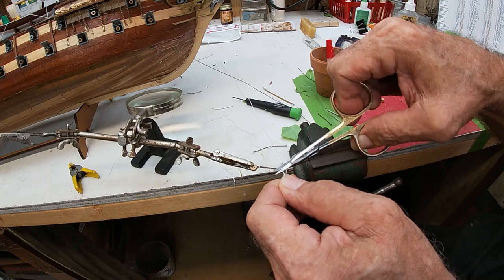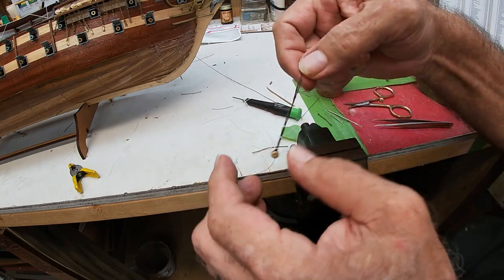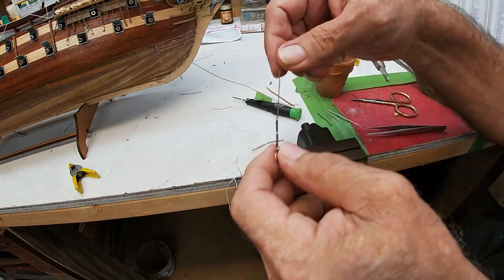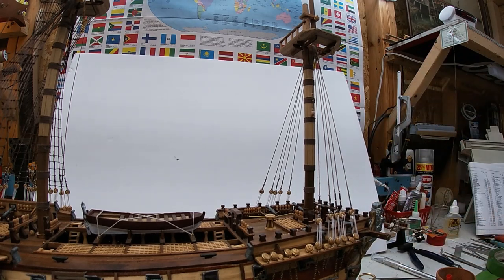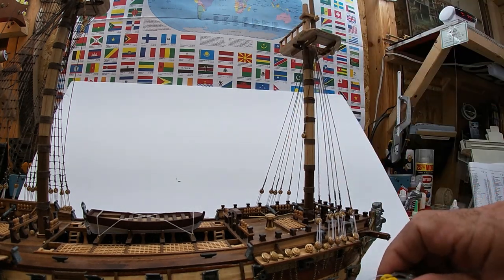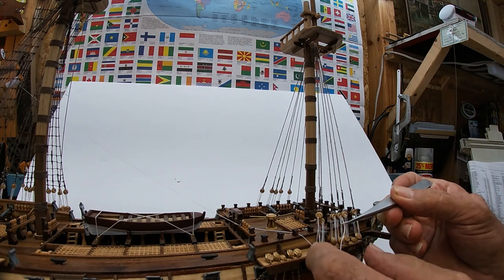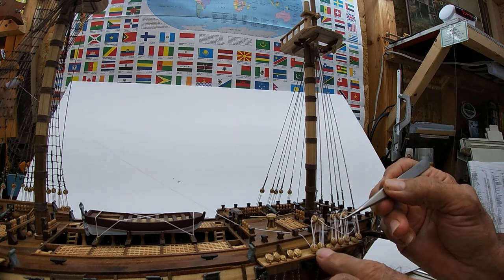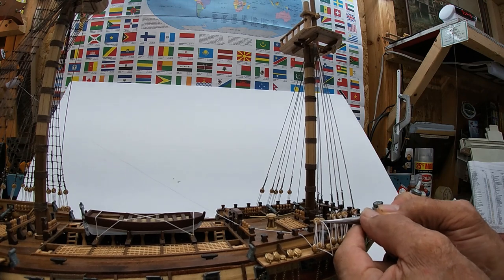Wooden Model Ship Vlog # 30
Twelve dead eyes done and eight to go on the San Juan Nepomuceno  wooden model ship forward mast.